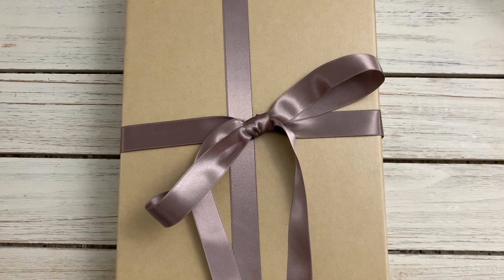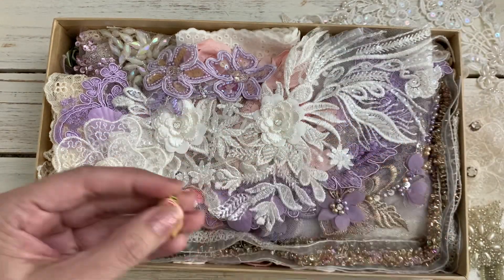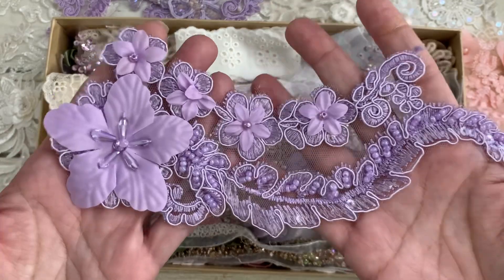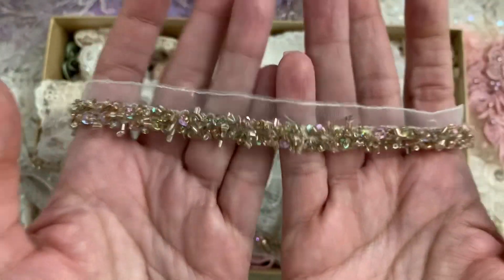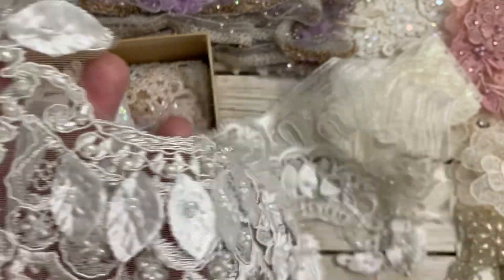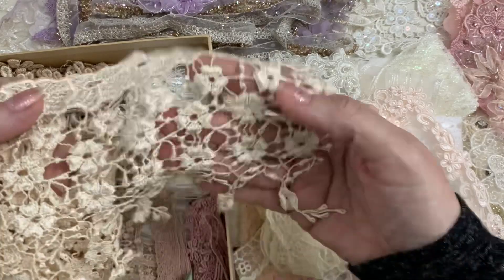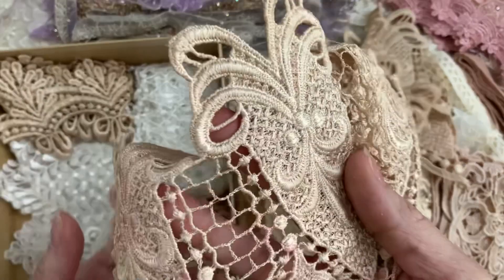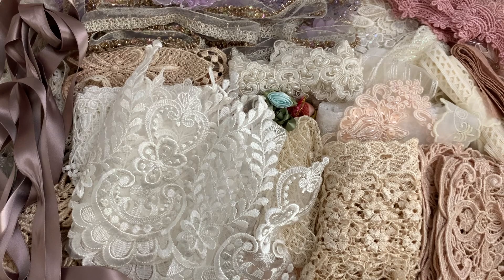Design Team Package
Hi sparkly crafty friends! I am sharing my gorgeous design team package from Esme at Crafty Me Shop. If you’ve never seen what she sells in her shop, please take a look. You won’t be disappointed.